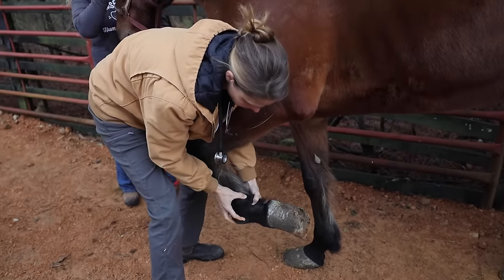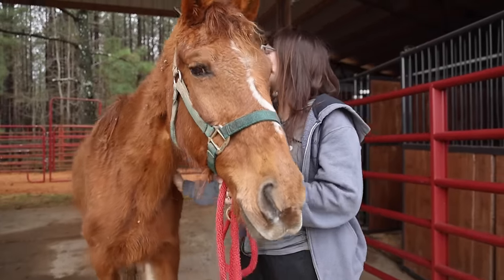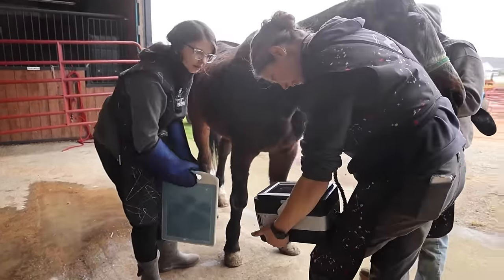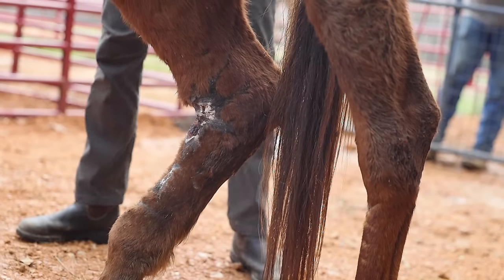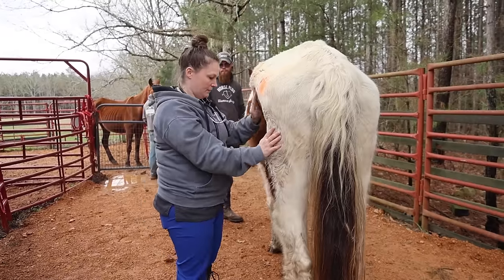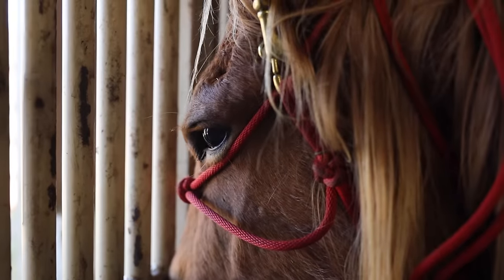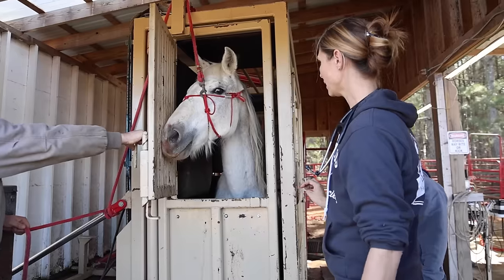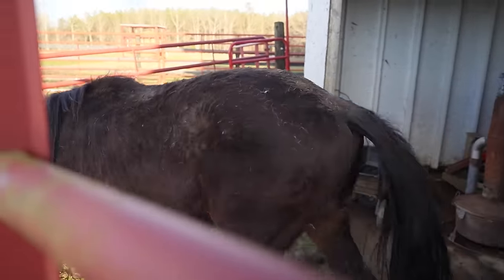March Buyout Program | Full Intake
We were able to save 38 horses through the Buyout Program last week, and here you can watch the entire intake of every equine and their outcome.